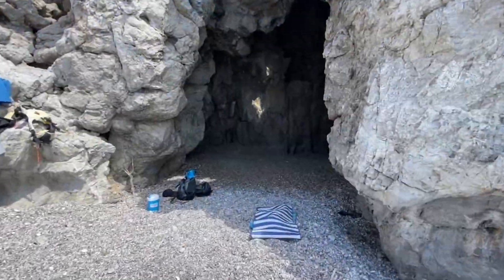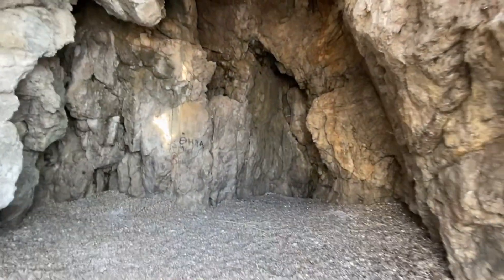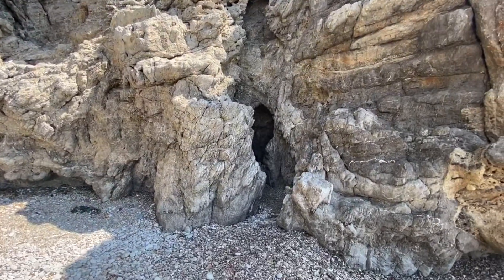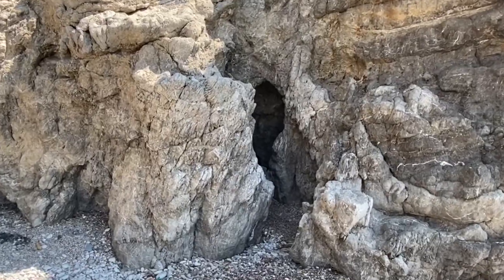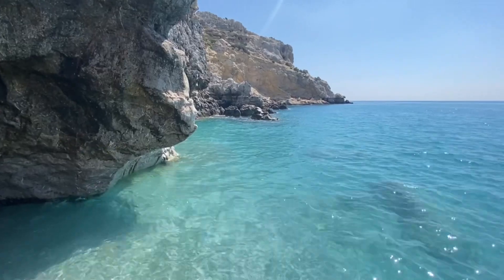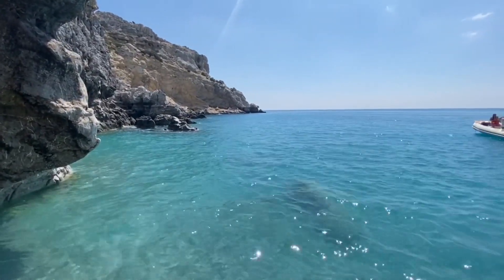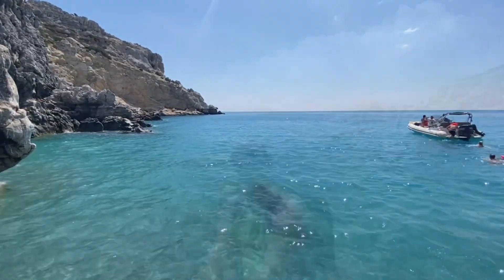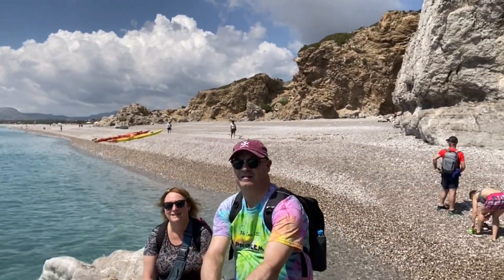Exploring Rhodes - Afantou (Afandou) Beach & Traganou Caves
Afantou Beach is a short walk from the resort of Afantou, 5km south of Faliraki. The beach is a popular spot for boat trips from Rhodes Town as at its Northern end are the Traganou Caves. These limestone caves are modest but the surrounding crystal clear turquoise waters are fabulous to swim and snorkel in.